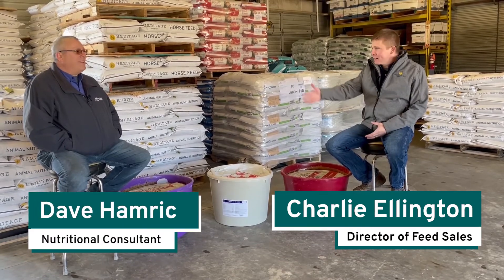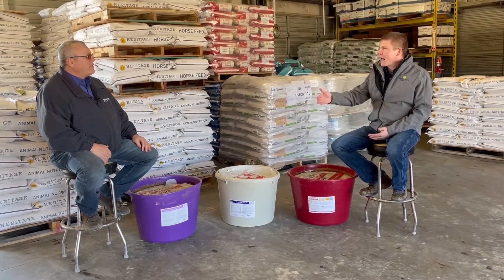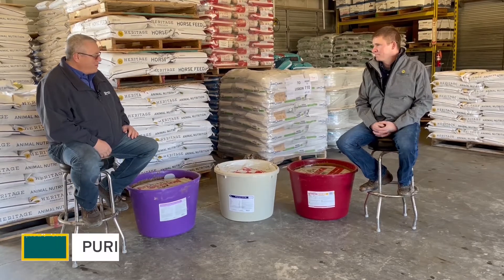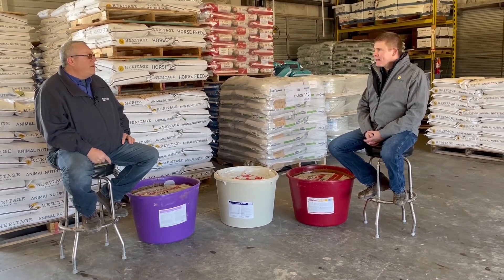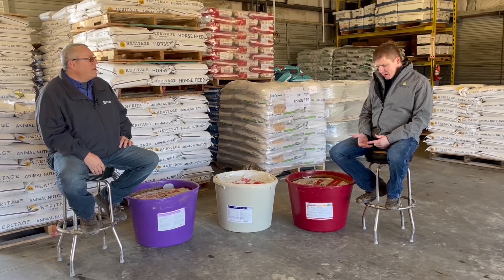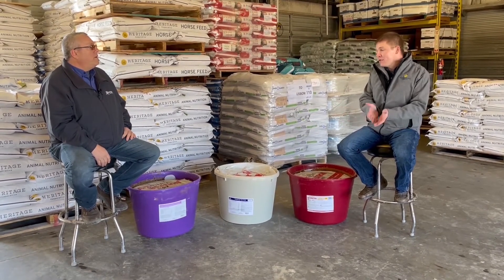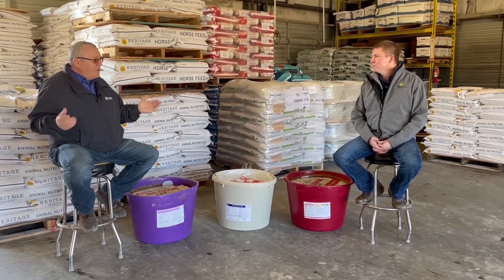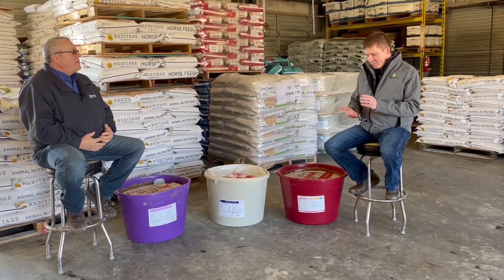Cow Herd Supplementation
Take advantage of the Heritage Cooperative spring 2021 cattle mineral & tub promotion going on now - March 22!